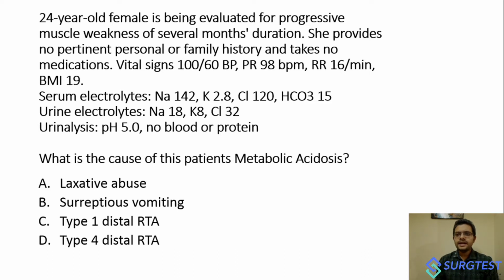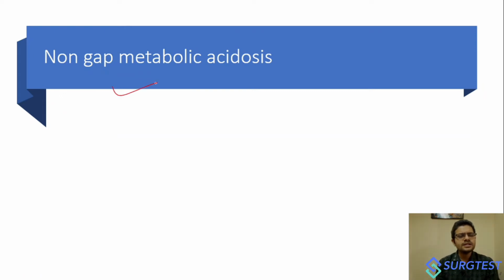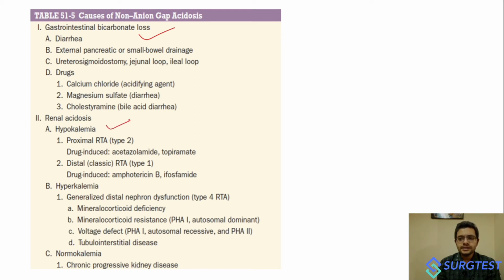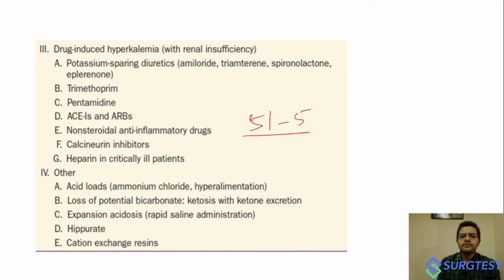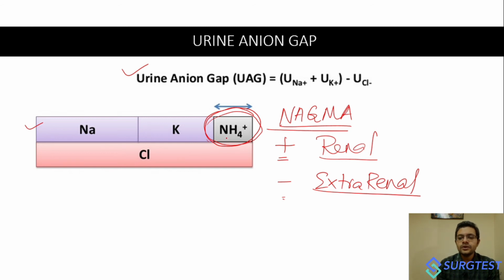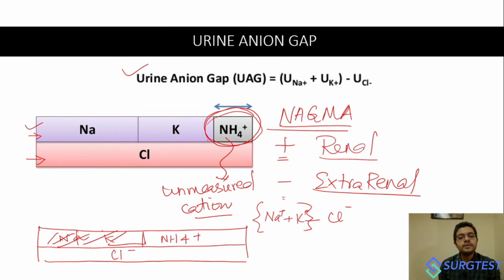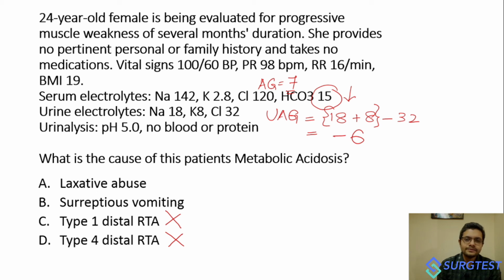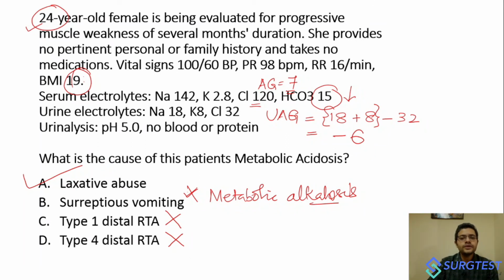Mcquicks 3 with Dr AS Nath - Urine Anion Gap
Dr A. S. Nath , our mentor and faculty conducts a discussion of a MCQ on Urine Anion gap for Nephrology aspirants. Watch the video to gain some key points in Nephrology. Dr Nath has published his notes on the NeuraxisPro app and his MCQs on the Surgtest app.

📱 Use your phone to accelerate your 𝗡𝗘𝗘𝗧 𝗦𝗦 𝗠𝗖𝗤'𝘀 𝗳𝗼𝗿 𝗡𝗲𝗽𝗵𝗿𝗼𝗹𝗼𝗴𝘆 preparations.
🔥 You are a few clicks away from tapping into your NEET SS potential.

Neuraxis Pro download link
Apple app Store